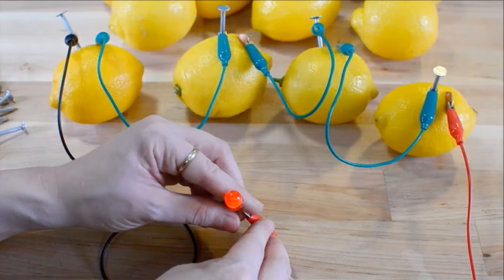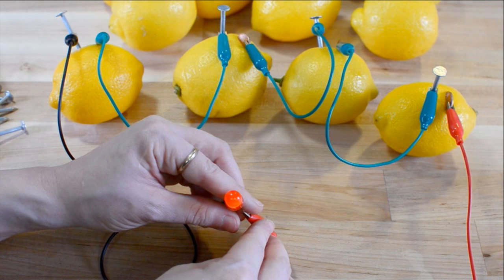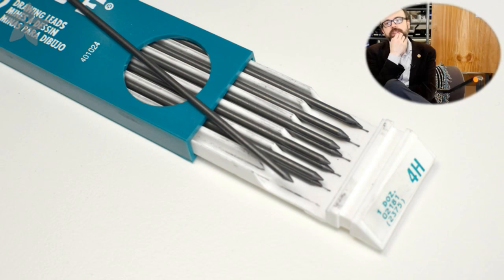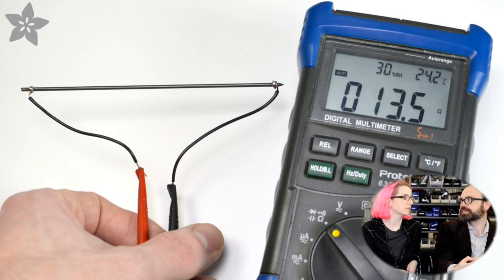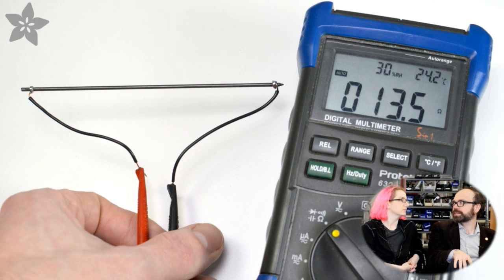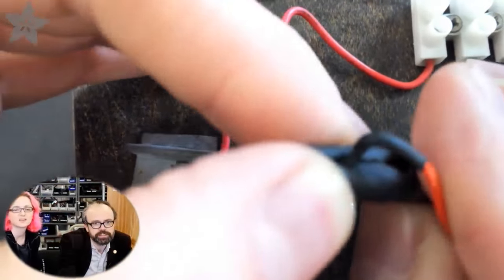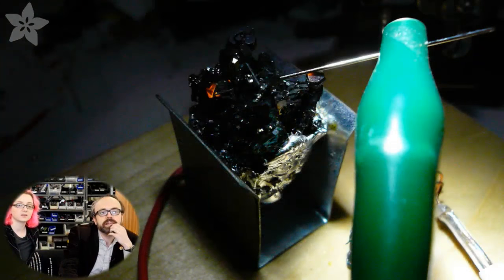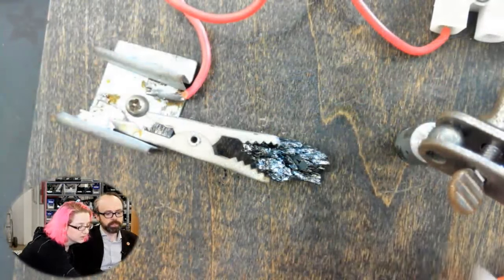Pseudorandom 06: DIY Components